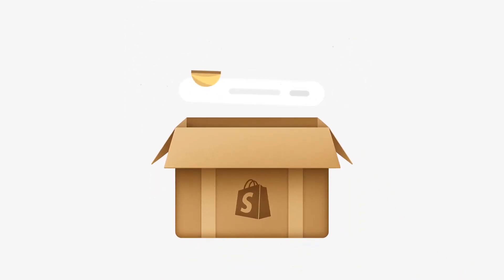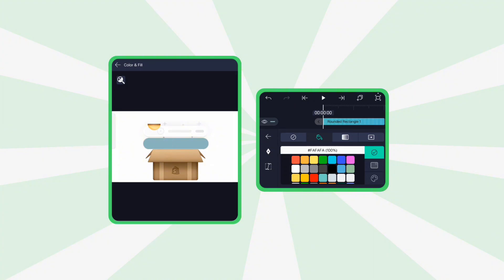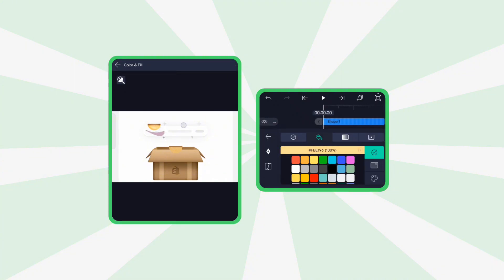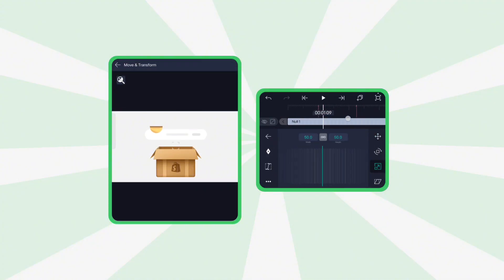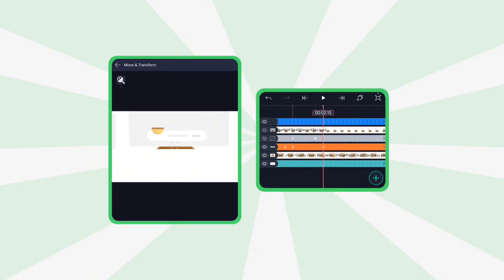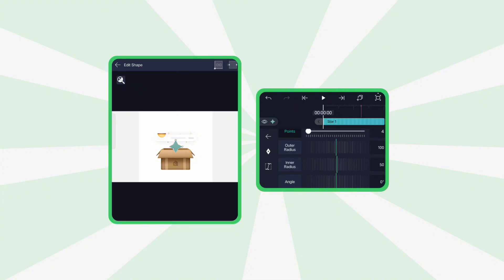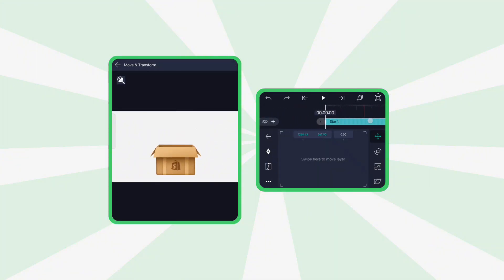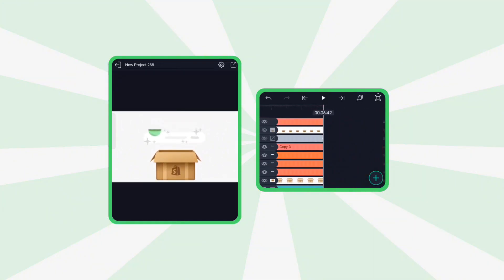Fake 3d Box Animation in Alightmotion